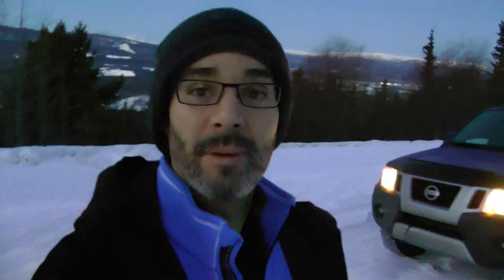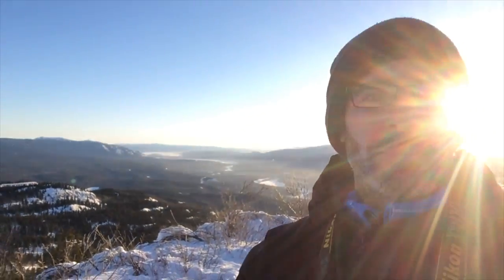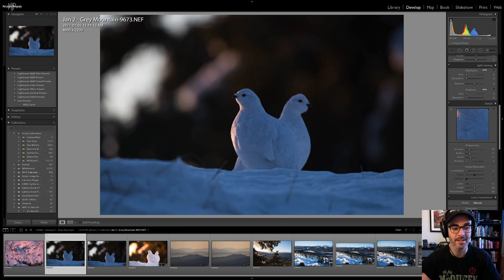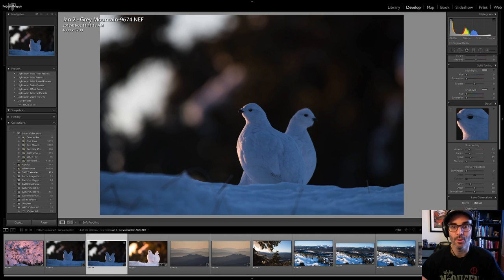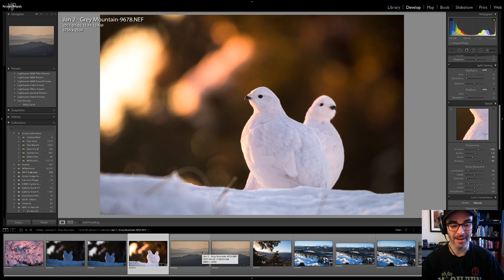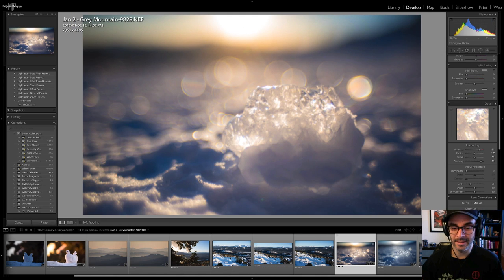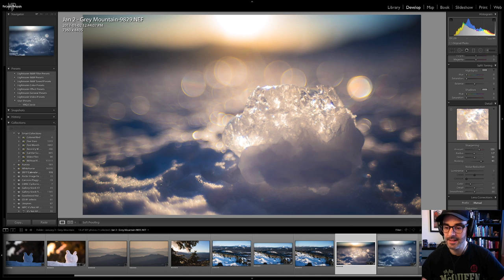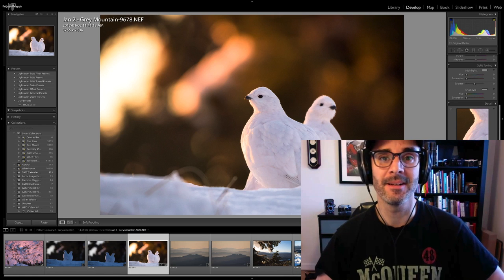Photography Hike & Lightroom Edit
Photography Hike & Lightroom Edit - Vlog #2, featuring a photo hike with fellow Yukon photographer Stephen Anderson-Lindsay. We travel up Grey Mountain in -20C weather, and discover some wildlife along the way.

Vlog concludes with a post-hike Lightroom debrief, explaining some of my equipment selection processes during the hike and in choosing final images.